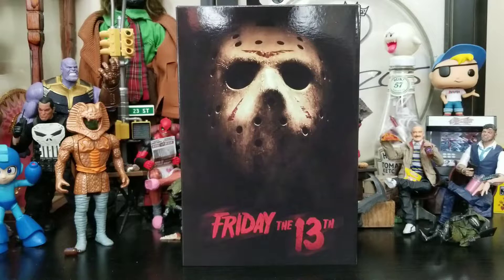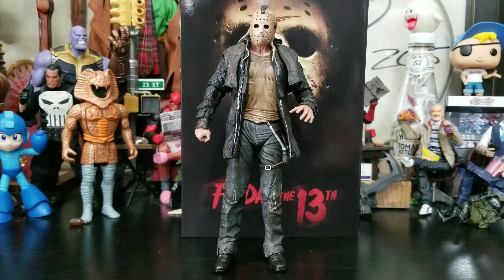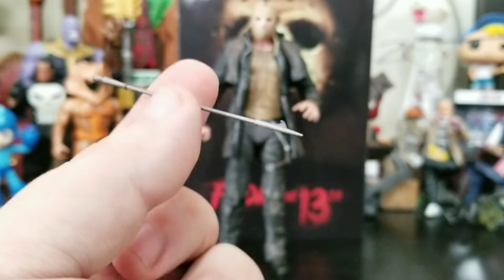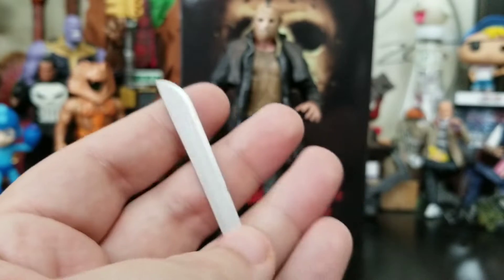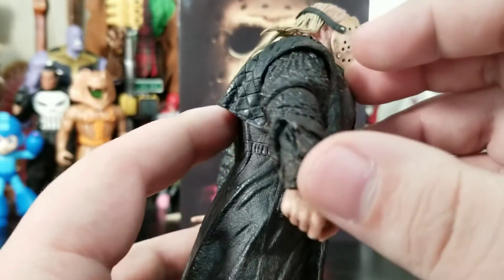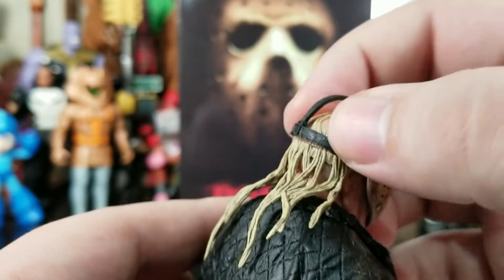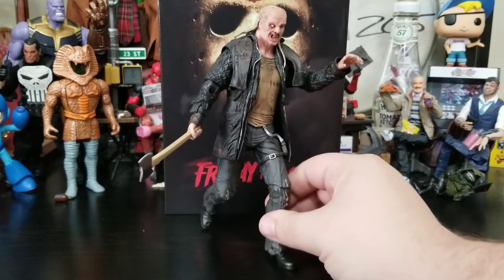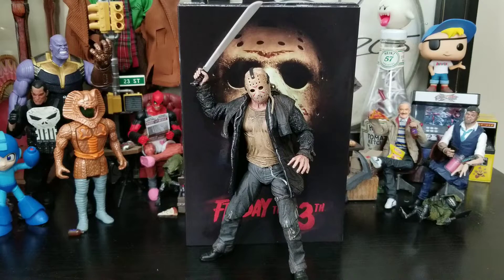Neca Friday the 13th 2009 Unboxing and Review